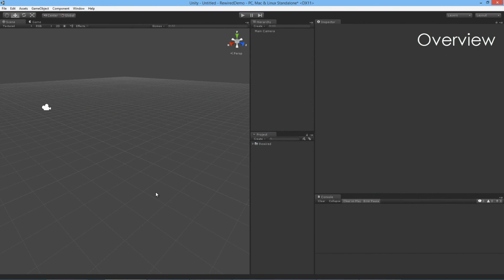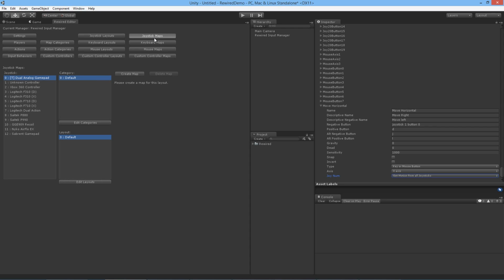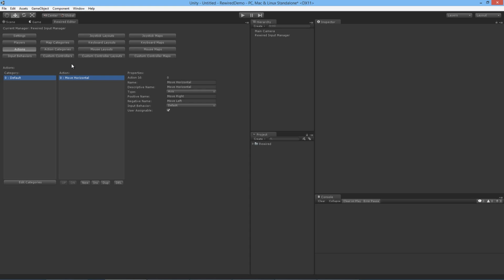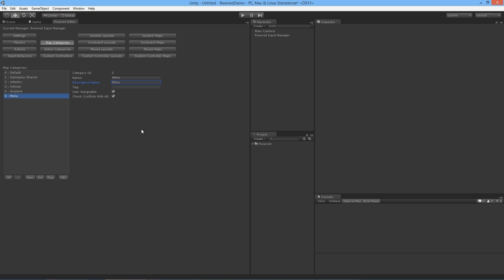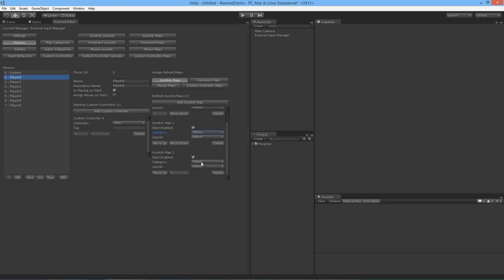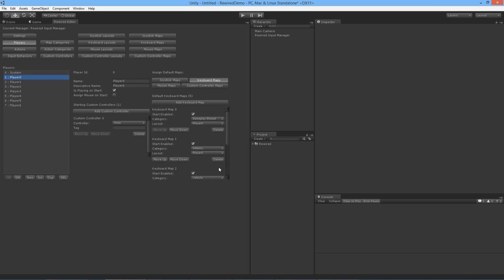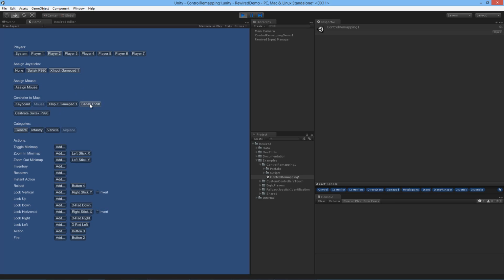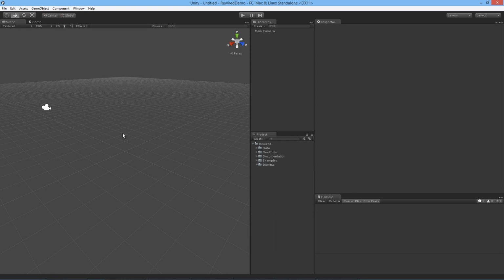Rewired - Overview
An overview of Rewired.

Rewired is an advanced input system for Unity. Available on the Unity Asset Store

Take input to the next level! Rewired makes joysticks, the keyboard, mouse, and other controllers work as they should. Need something more than Unity's basic input system? Have you tried other solutions only to find they have too many limitations? Check out Rewired.

Rewired is not just another Unity input wrapper like other packages. Rewired supports every platform that Unity supports with extended native support on Windows, Windows Store, and OSX. Rewired leverages Raw Input and/or Direct Input and XInput on Windows, and I/O Kit on OSX to access input devices directly, allowing for far more control over input. This makes possible some very powerful features such as frame-rate independent input, full hot-plugging support for joysticks, and support for more than 20 buttons per controller. Rewired is the only input system available for Unity with native support for these platforms and the only one to offer these advanced features. For other platforms, Rewired utilizes Unity's input system so you still get access to all the other features it provides.